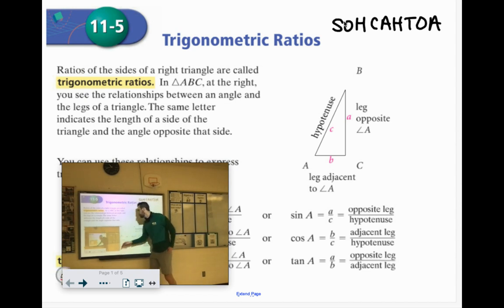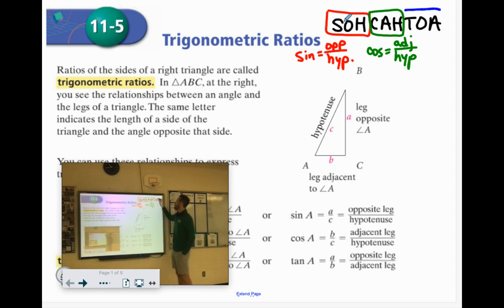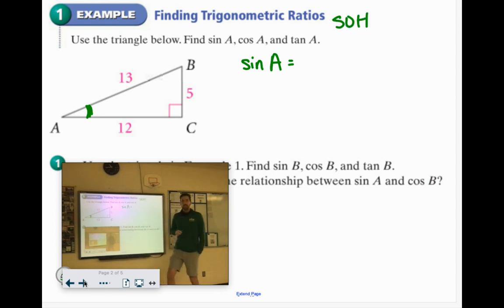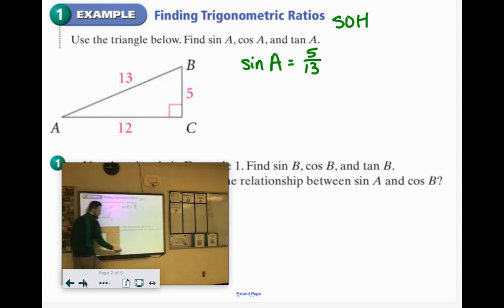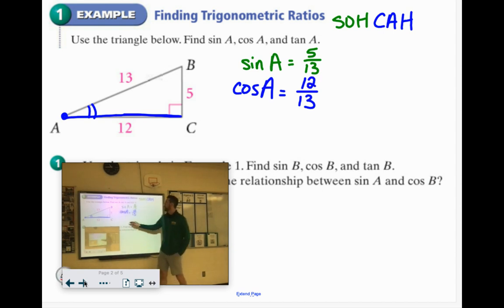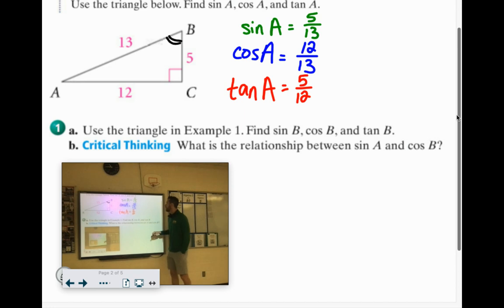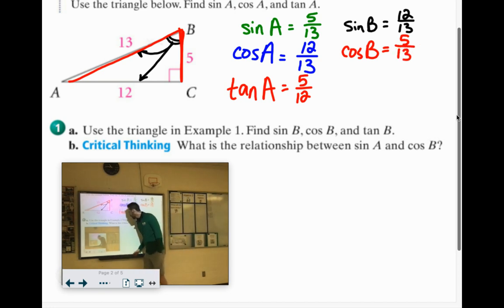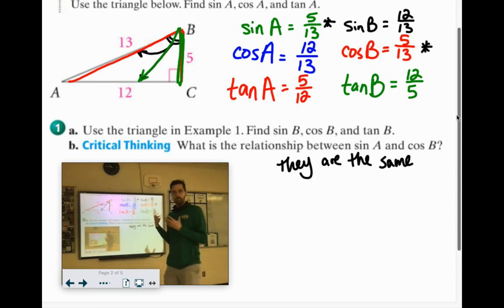IA 1105a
Trigonometric Ratios